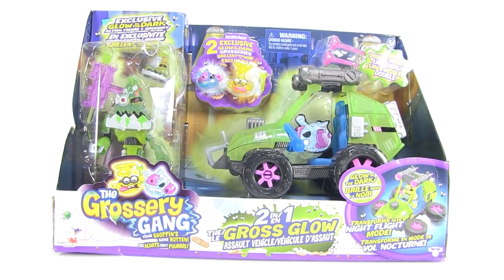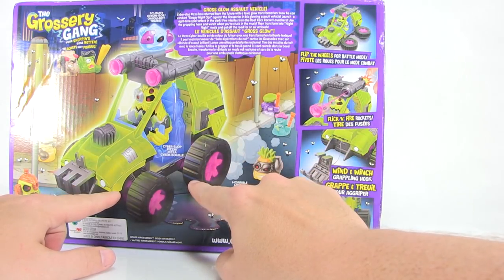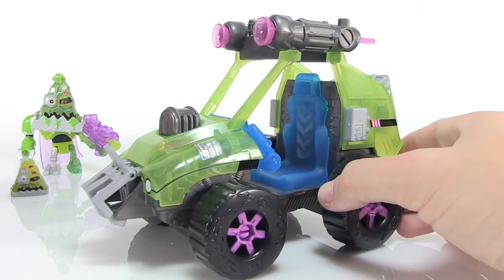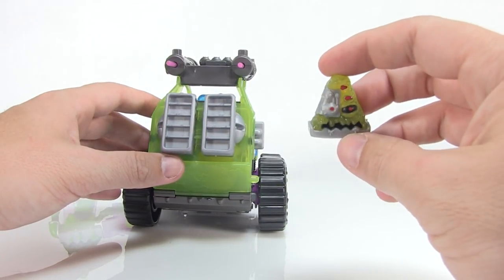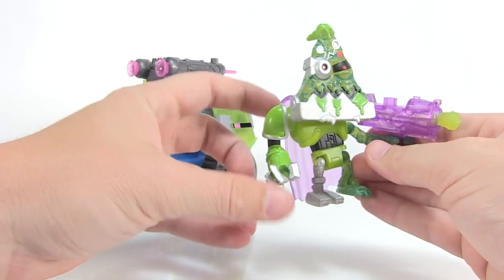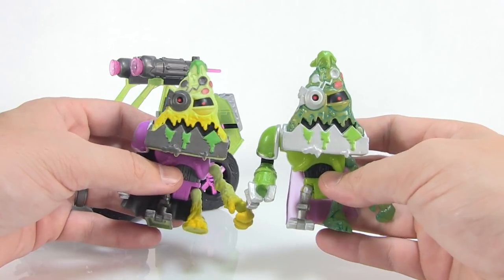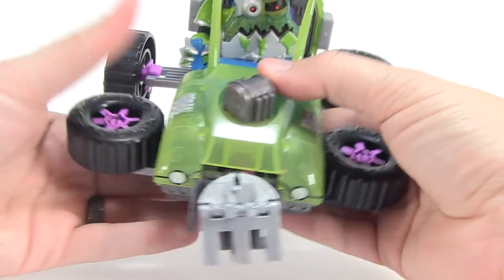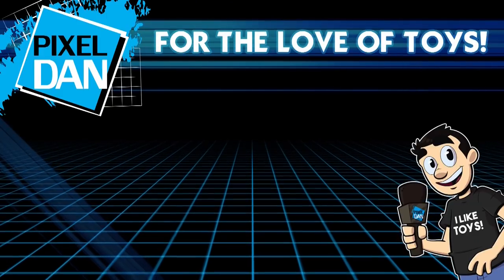Grossery Gang Gross Glow 2 in 1 Assault Vehicle and Cyber Slop Pizza Figure Review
Join Pixel Dan for a look at the new Grossery Gang Gross Glow 2 in 1 Assault Vehicle with brand new glow in the dark Cyber Slop Pizza figure from Moose Toys!